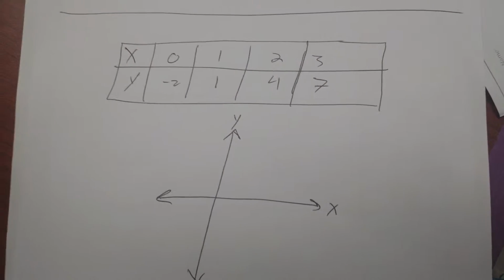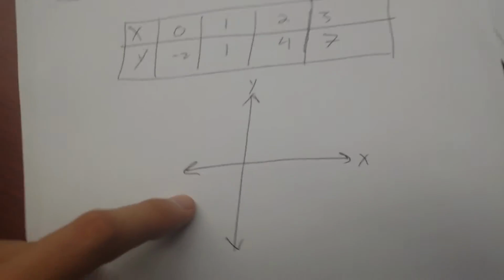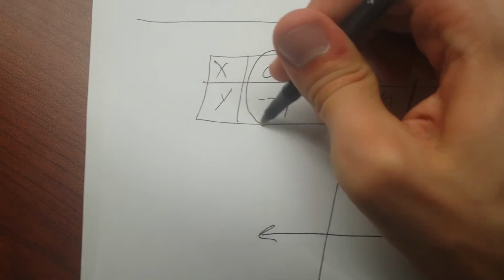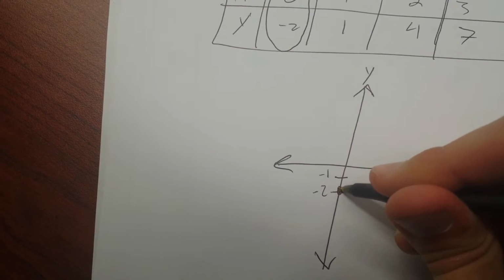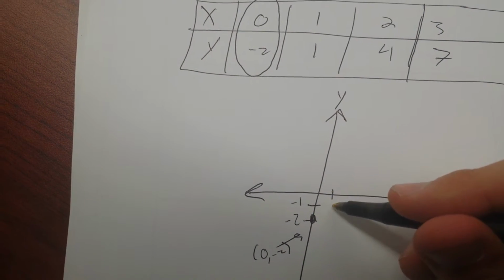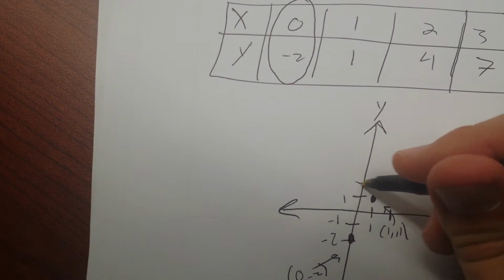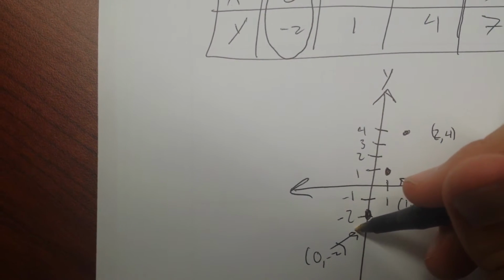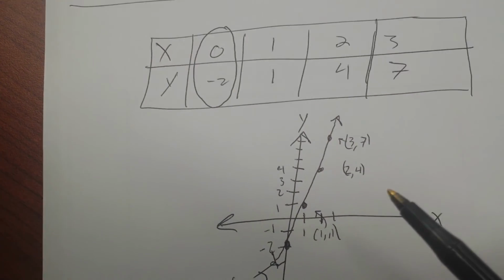Jameir Midterm Review